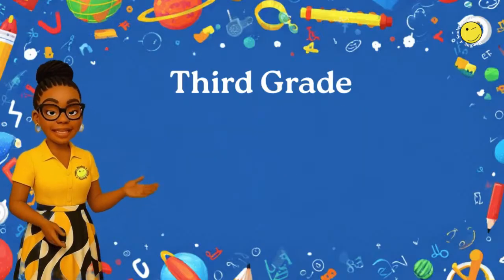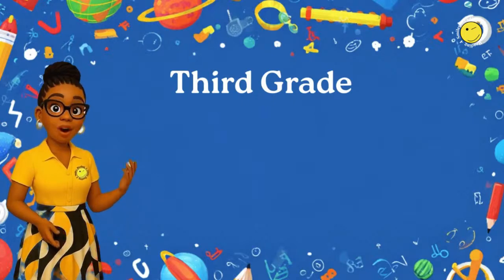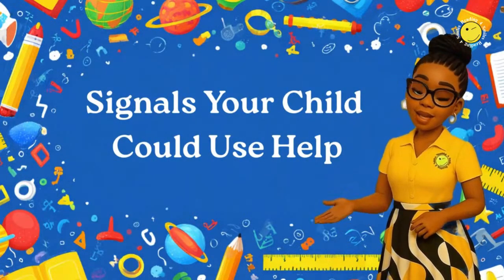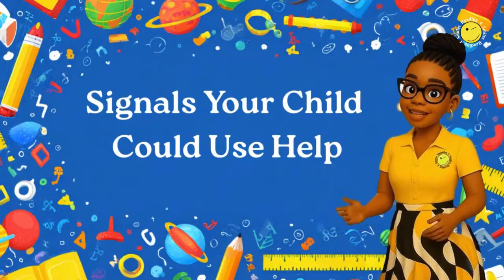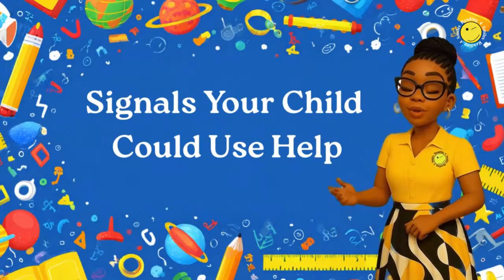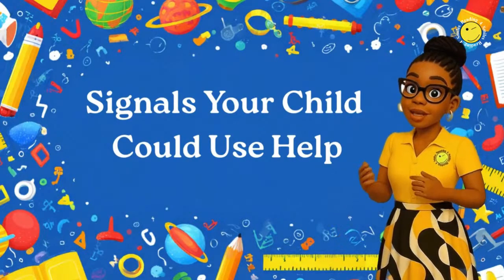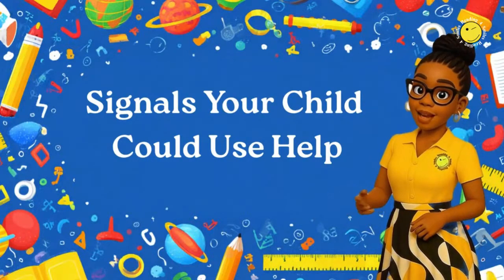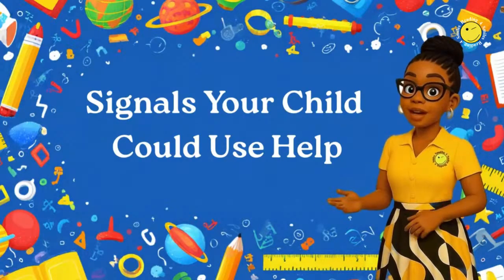3rd Grade Reading Strategies | From Standards to Smiles Series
Third grade is the big year for comprehension. In this From Standards to Smiles Series episode, I’ll walk you through strategies that actually work, signs of struggles, and how to support your child at home.

🎁 Free Grade 3 Reading Strategies Cheat Sheet included!